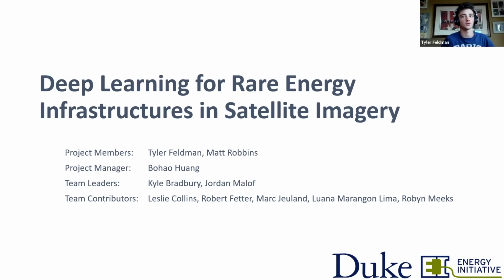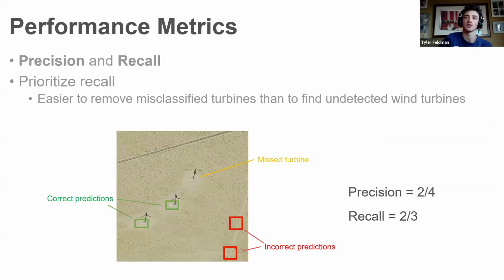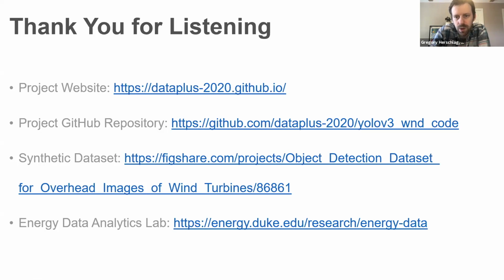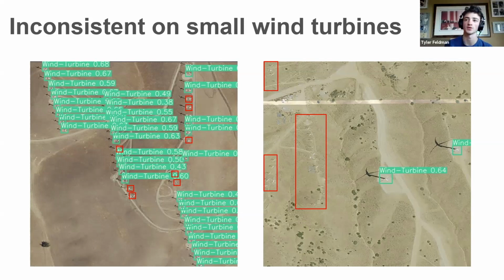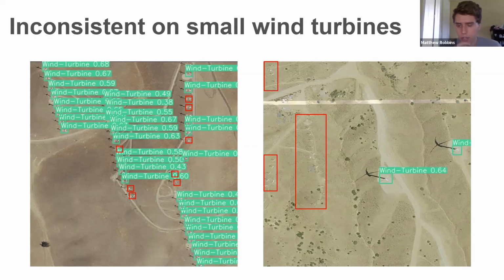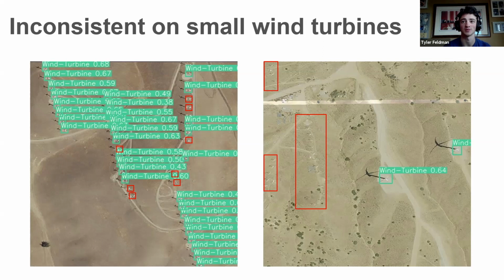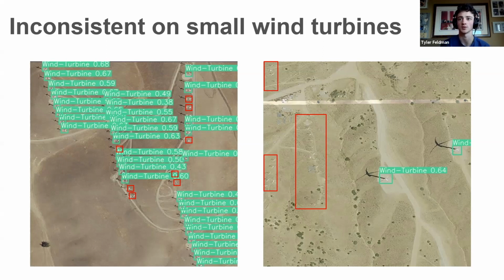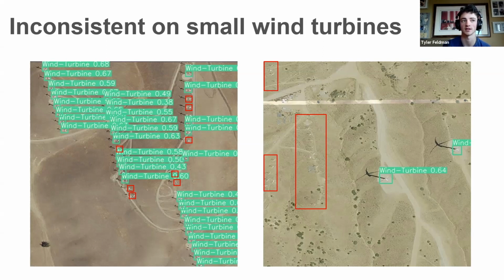Deep Learning for Rare Energy Infrastructures